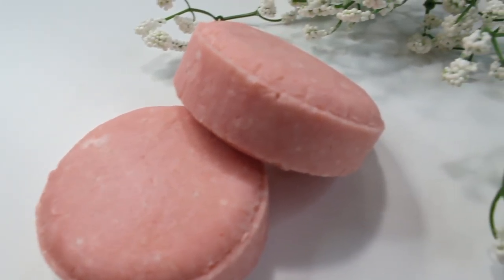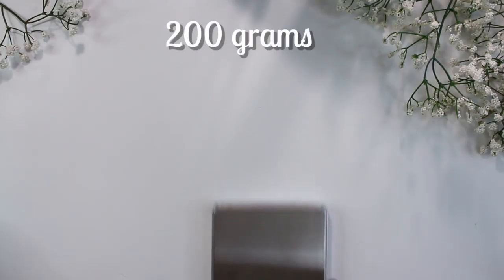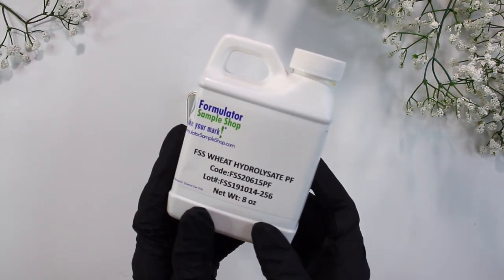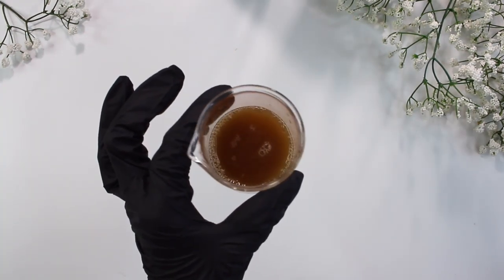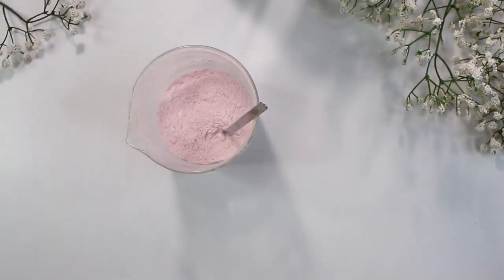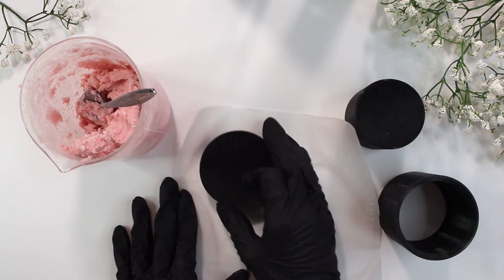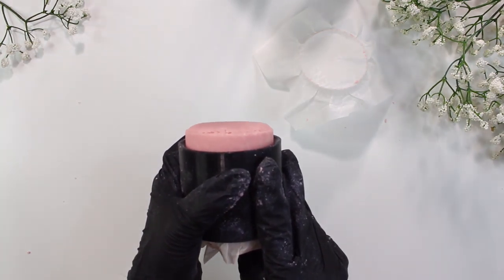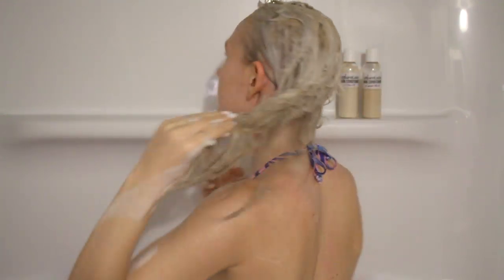Homemade Shampoo Bars for Fine/Thin Hair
DIY Shampoo Bars for Fine Hair. Homemade Shampoo for thin Hair. How to make shampoo bars at home.

▸ SCI (sodium cocoyl isethionate Fine Granular) -
▸ dl panthenol
▸ stearic acid
▸ lime essential oil